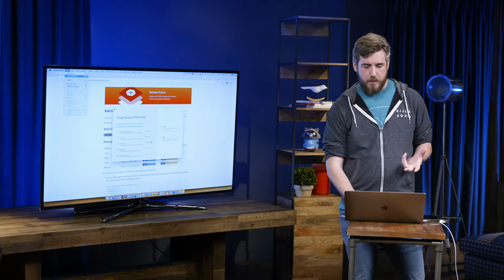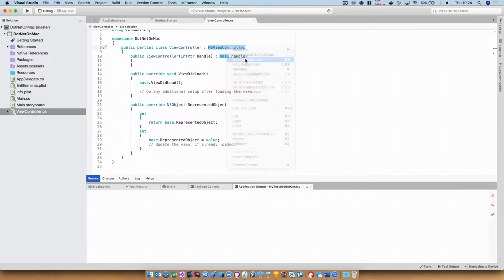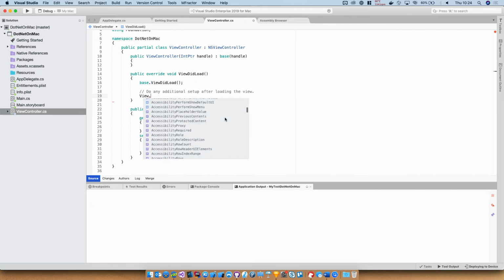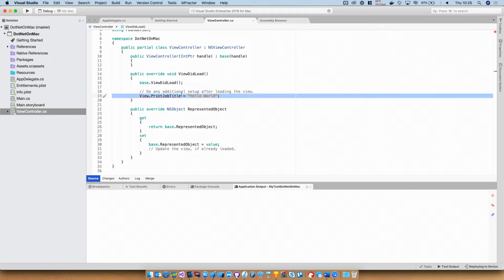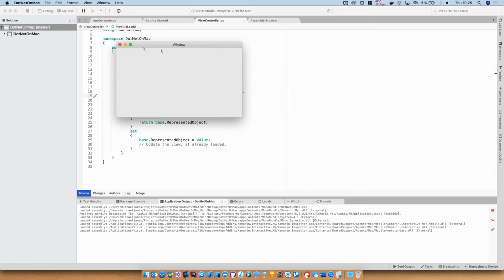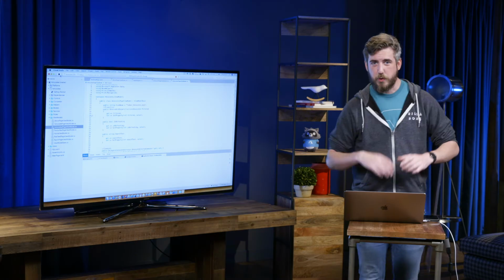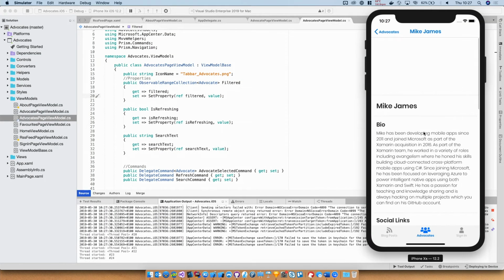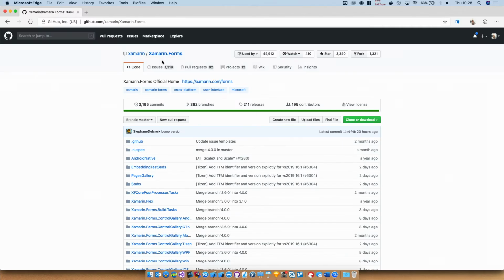Azure Myth 2: It’s difficult to run .NET applications on non-Windows platforms - Azure MythBuster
People believe that it’s difficult to run .NET applications on non-Windows platforms. This isn't true, so we tracked down Mike James, Microsoft Cloud Advocate, to understand how to run .NET apps on non-Windows platforms. for more details. This is the second video in a series of post about Azure MythBusters.